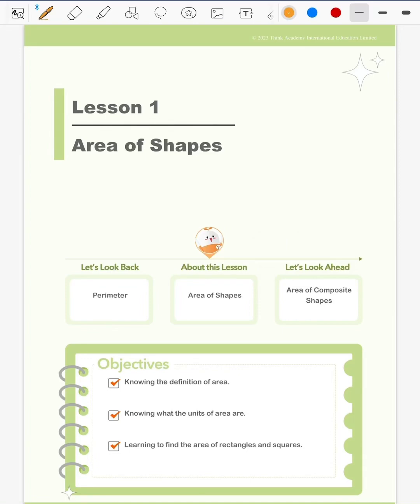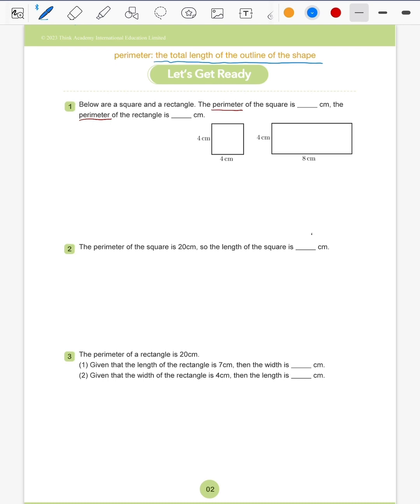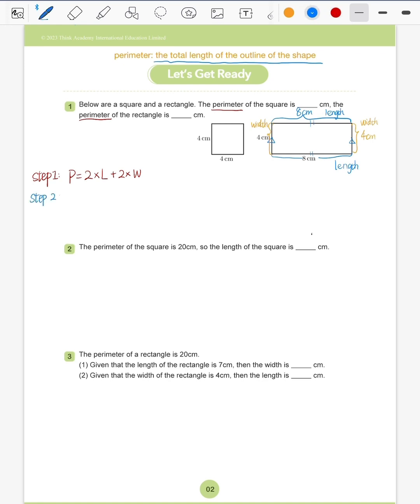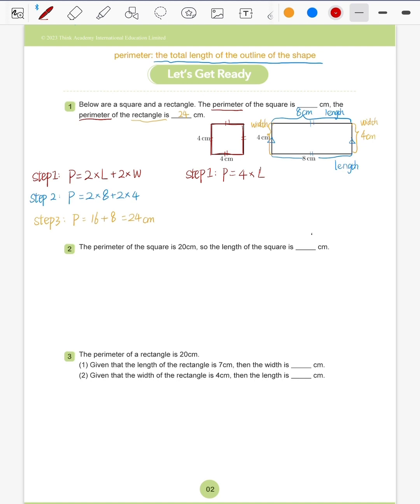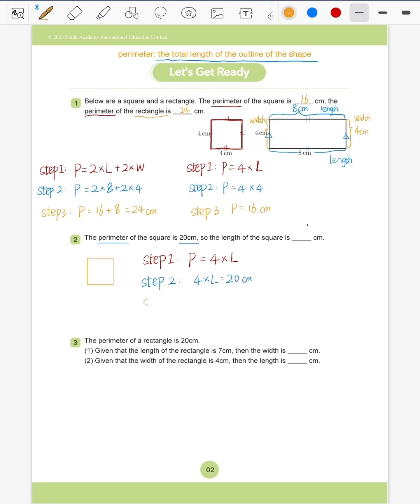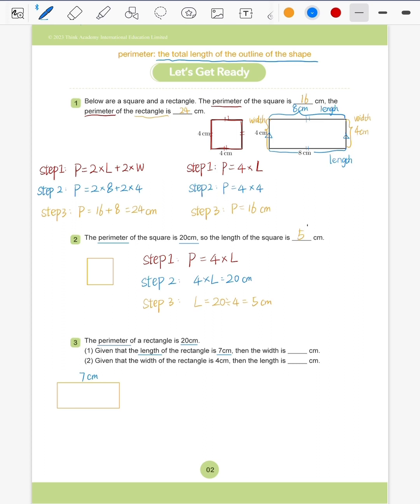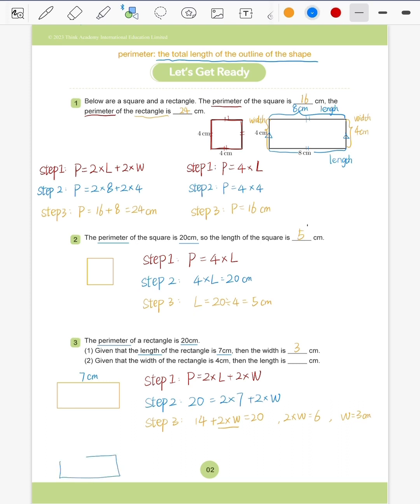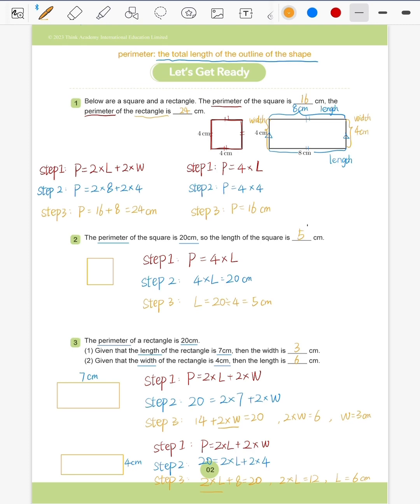Y3 Spring_L1 Let's Get Ready